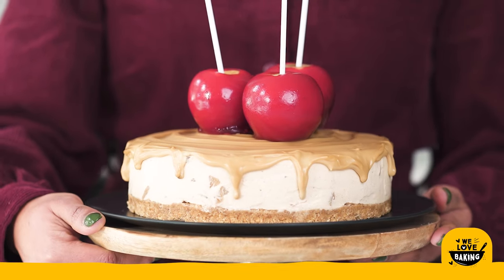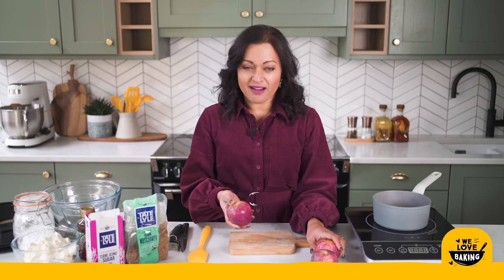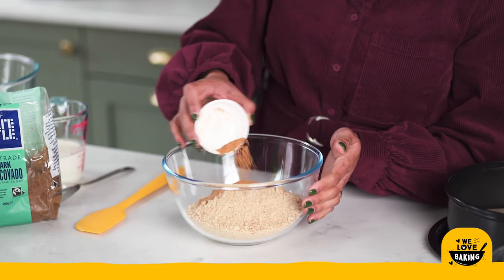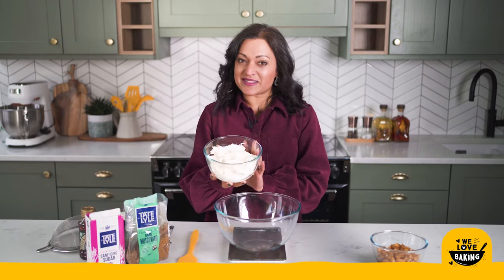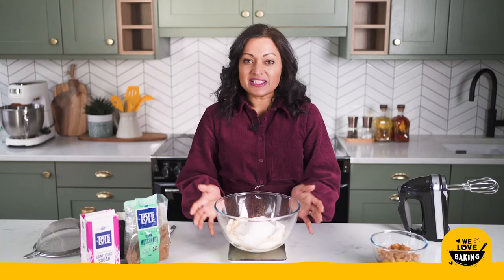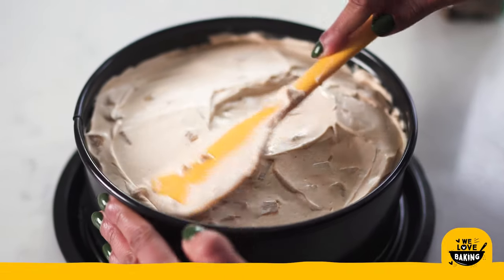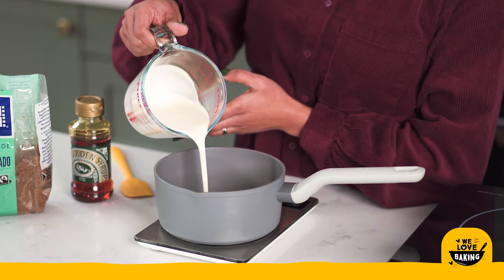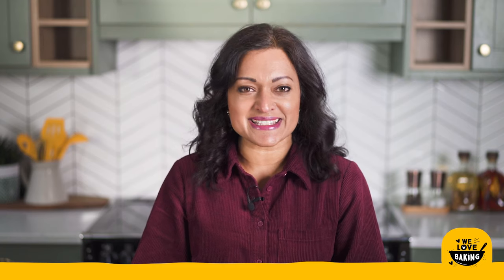How to make Toffee Apple Cheesecake - School of Baking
Welcome to We Love Baking's 'School of Baking' - a video series of fabulous baking tutorials to help you take things to the next level in your baking journey.

In this episode, we're swapping a paltry stick for thick and buttery crumbled biscuits... because we're putting a toffee apple taste in a cheesecake!

A naughty sweet treat from way back when, this is an autumn classic brought in from the cold - a cheesecake essentially dripping in nostalgia!

So, join our host Andrea from Movers & Bakers and learn plenty of 'baking' tips and tricks along the way...

Toffee Apple Cheesecake (no bake)

Description
A beautiful autumnal dessert, perfect to celebrate delicious seasonal apples!
Serves: 12
Ingredients
For the apple filling
3 apples, peeled, cored and diced (I used Gala)
30g unsalted butter
25g Tate & Lyle Dark Muscovado Sugar
½ tsp cinnamon
For the cheesecake
300g digestive biscuits, crushed
150g unsalted butter, melted
1 tsp cinnamon
650g full fat cream cheese, at room temperature
2 tsp cinnamon
100g Tate & Lyle Icing Sugar
300ml double cream
For the toffee sauce
50g Tate & Lyle Dark Muscovado Sugar
2 tbsp golden syrup
240ml double cream

Decoration (optional)
3 candy apples

Method

Place all the ingredients for the filling, except the apples, in a saucepan and heat gently to melt and combine. Add in the apples and cook over a medium heat until the apples soften and release their juices and the sauce thickens to coat the apples. Set aside to cool completely before using.
In a mixing bowl, combine the crushed biscuits, cinnamon and melted butter. Press in the bottom of an 8” springform tin. Chill whilst making the cheesecake filling.
In a large clean mixing bowl, beat together the cream cheese, cinnamon and Tate & Lyle Icing Sugar until combined. Add in the double cream and beat again until well mixed and thickened. Fold through the cooled apple mixture, then spread out evenly over the chilled biscuit base and smooth the top. Chill for at least four hours or overnight.
To make the toffee sauce, place all the ingredients in a saucepan. Heat together to melt and combine everything together, then cook on a medium-high heat, stirring constantly, until darkened and thickened. Leave to cool completely before using.
Once the cheesecake has set and the toffee sauce has cooled, simply place the cheesecake onto your serving plate. Top with the toffee sauce, smoothing out and allowing it to drip over the edges of the cheesecake. Decorate with the additional candy apples, if using. Enjoy!

Find us on our other social channels for loads of exclusive recipes, baking hacks and plenty of fun in between!